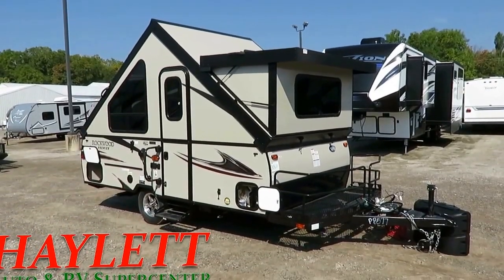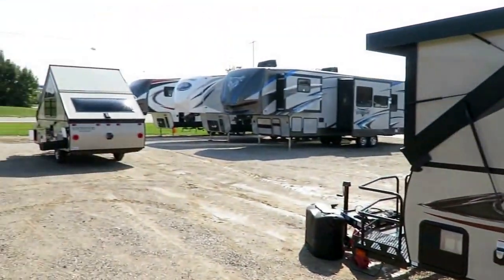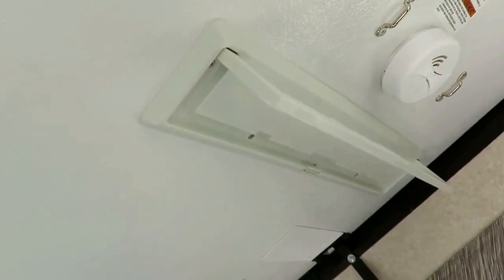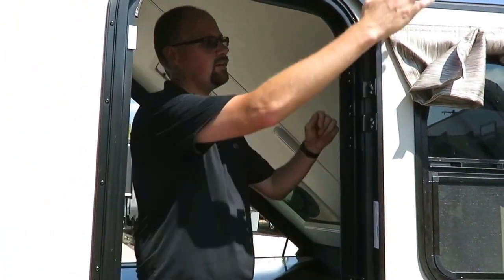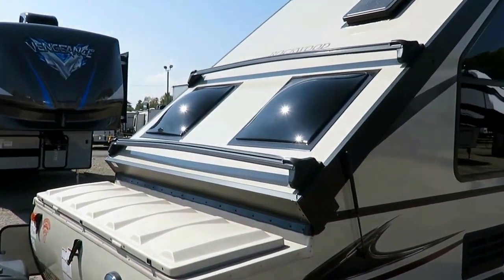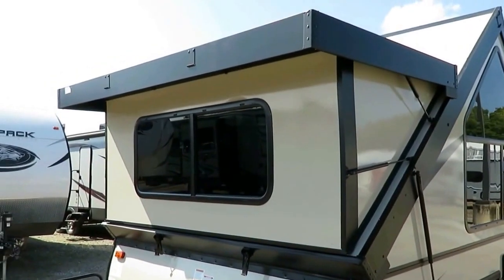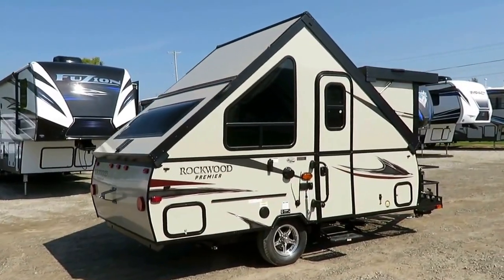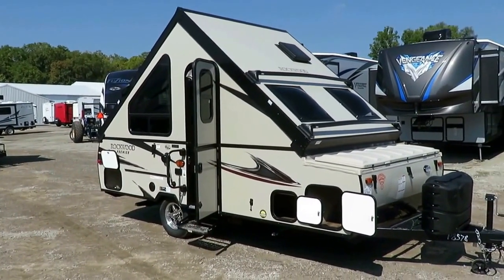(Sold) HaylettRV - 2018 Rockwood A122BH Tour, Demonstration, and Construction